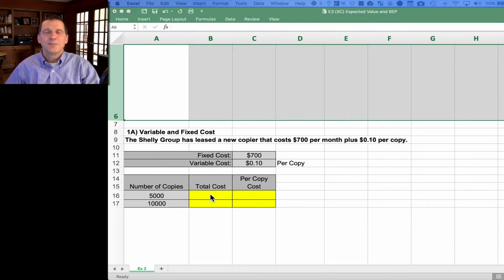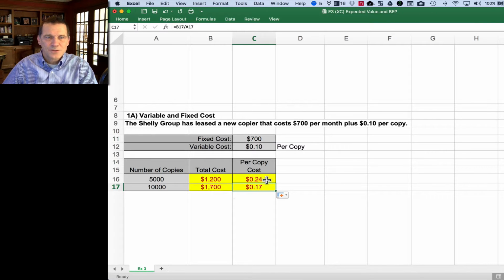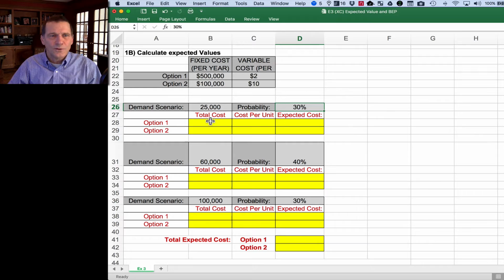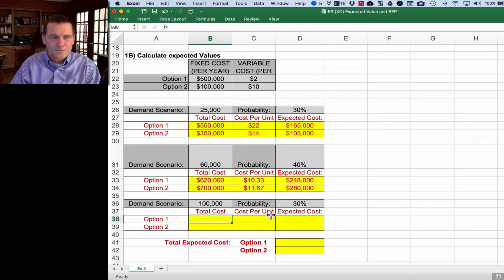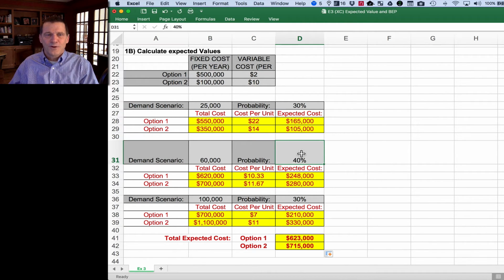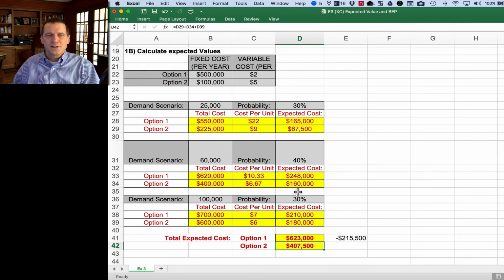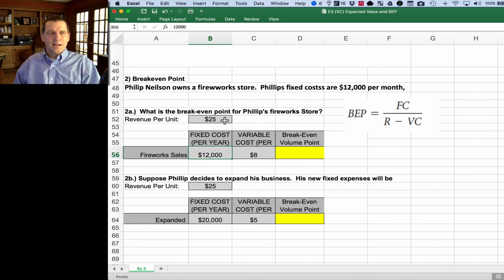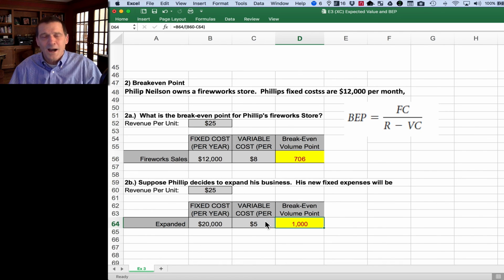6e Expected Value, BEP